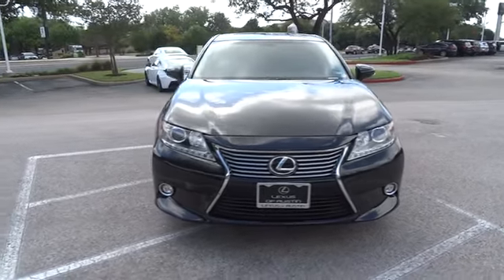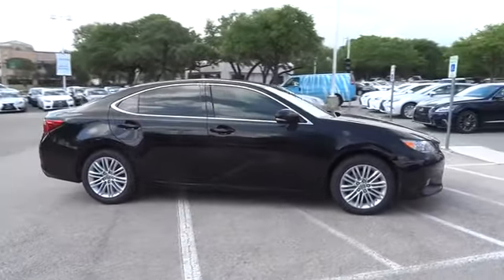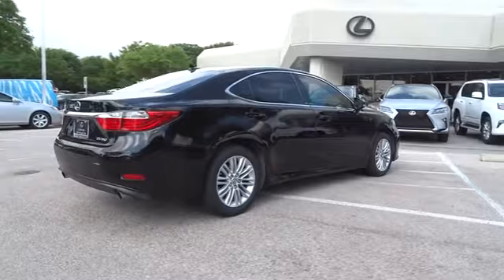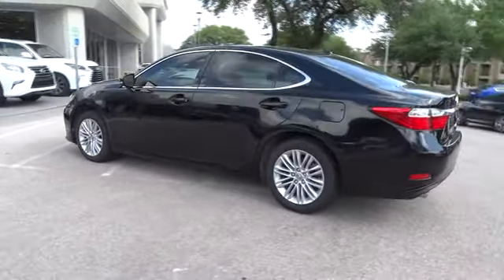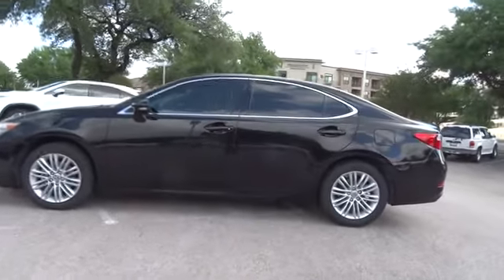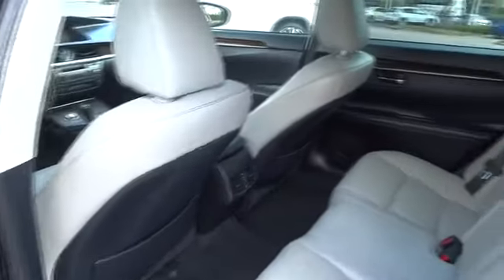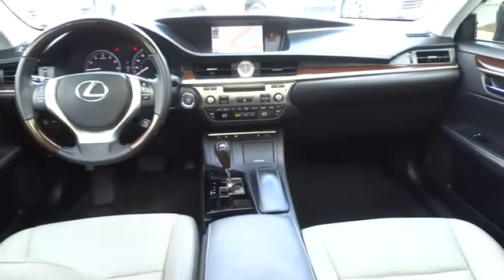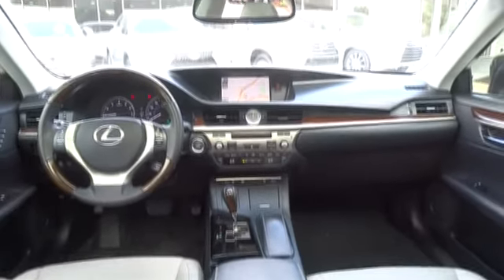2014 Lexus ES 350 Austin, Georgetown, Round Rock, San Marcos, Bastrop, TX RX3223A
2014 Lexus ES 350